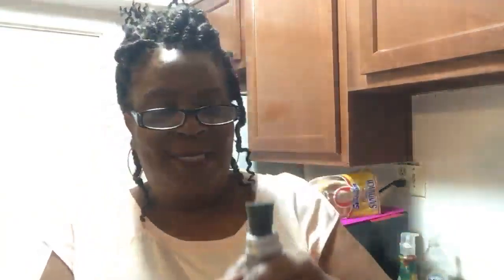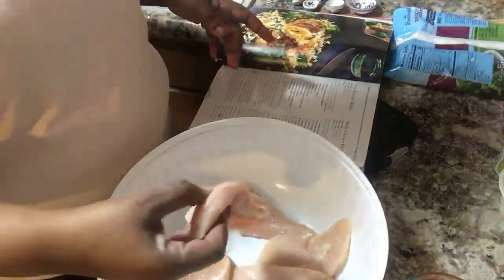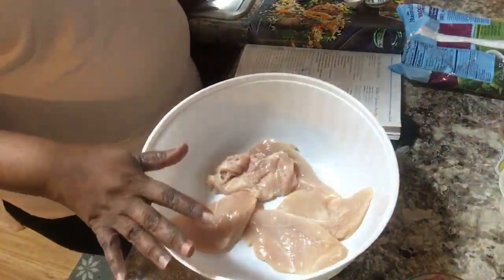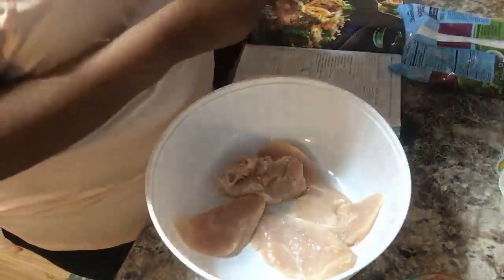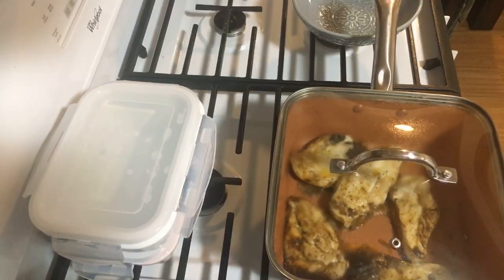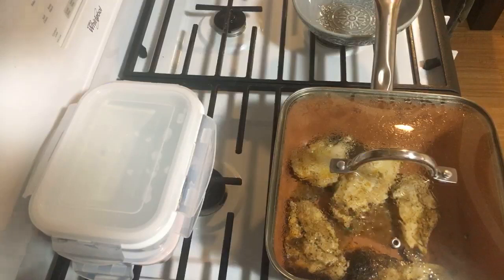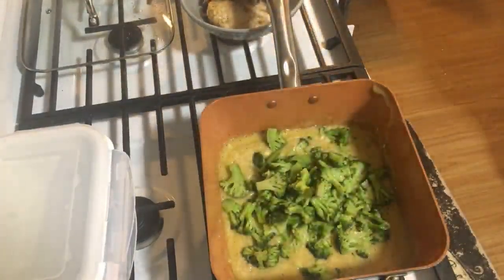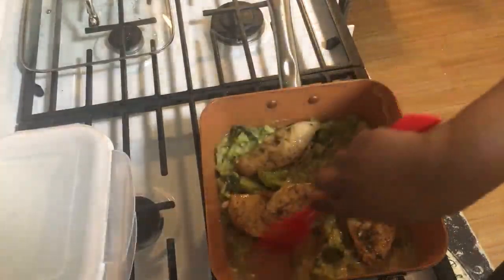Chessy Broccoli Skillet ~ Cooking With Auntie💋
In this episode of Cooking With Auntie, we cook a recipe from the cookbook: Six Sister's stuff, Comfort Food"

Here's the Recipe:

Cheesy Broccoli Skillet
Prep Time: 10 Minutes
Cook Time: 30 Minutes
Total Time: 40 Minutes
Serves 4

4 Boneless, Skinless chicken breast
1 teaspoon salt (I would suggest you withhold this item)
1 teaspoon of black pepper
1/2 teaspoon paprika
1 tablespoon olive oil
4 to 5 garlic cloves
1 (10.75 - ounce) can cream of chicken soup (this is why you don't need the salt)
1/2 cup plain Greek yogurt (4oz)
1 bag of cooked broccoli
1 cup of shredded cheddar cheese
1 teaspon chopped parsley
Cooked Rice or Pasta

1. Sprinkle the chicken with the salt, pepper and paprika.  Set aside

2. Heat a large pan over medium-high heat.  Pour the olive oil in the pan.  Place the chicken in the pan, and cook the chicke for 5 minutes on each side or until the chicken is browned.  Keep the lid on to maintain the moisture. Remove the chicken from the pan, cover and keep warm.

3. In the same pan, add the garlic and cook until garlic is lightly browned and fragrant.  Whisk in the soup and yogurt.  Cook, Stirring often, unti the mixture is hot and bubbly.  Reduce the heat to low.

4. Add the chicken and broccoli to the pan.  Sprinkle the cheese over the chicken ad broccoli and cover.  Cook for 10 additional minutes or until chicken is cooked through.  Garnish with the chopped parsley, and serve with rice or pasta.

Skillet Used to Cook:  As seen on TV 5pc Copper Chef Square Pan:

Storage Containers Used:
6oz Food Stoarage Container by Threshold (sold at Target.com):

Visit Auntie's Advice on Instagram @ aunties_advice_for_women